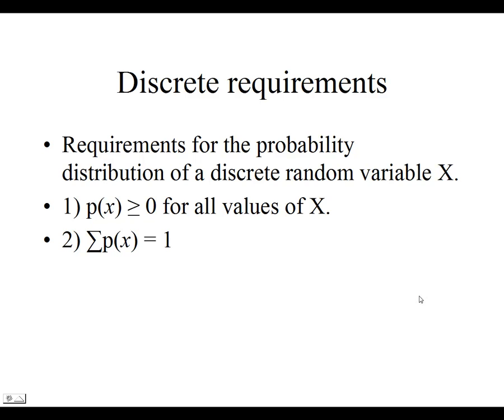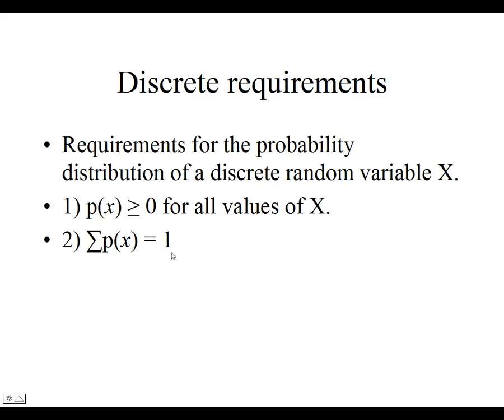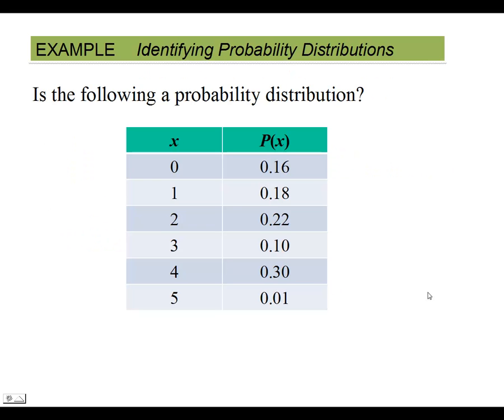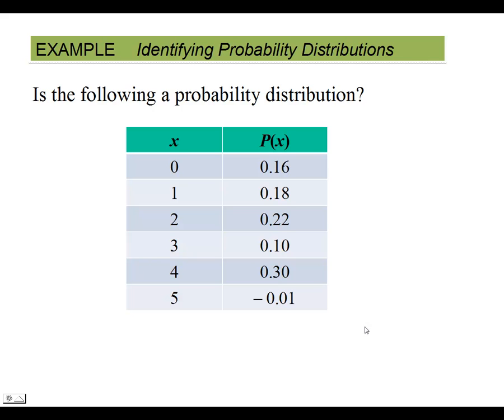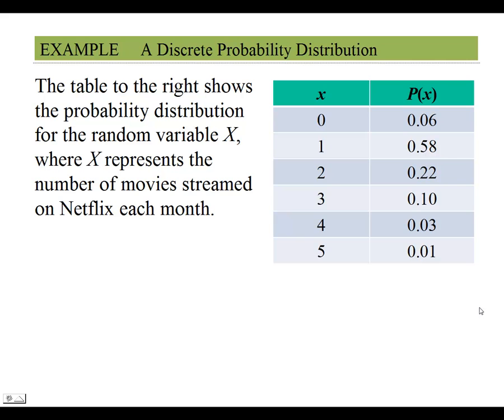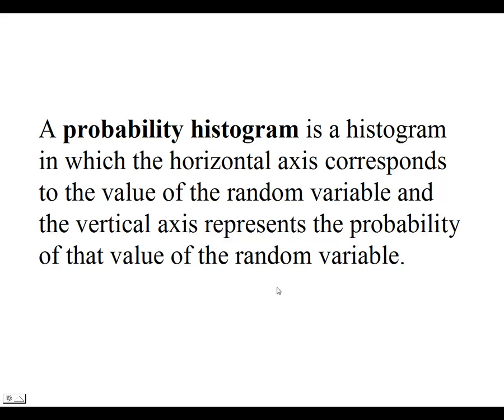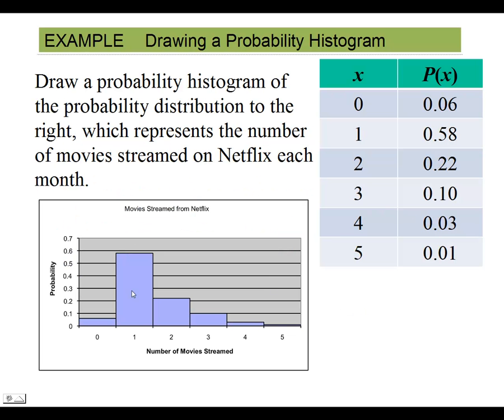Ch 4.2 Discrete Distributions